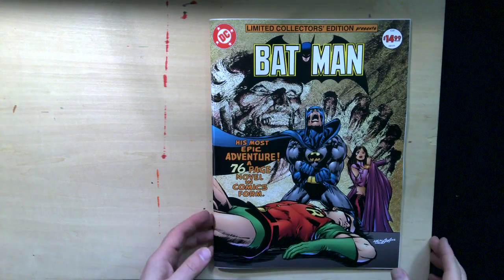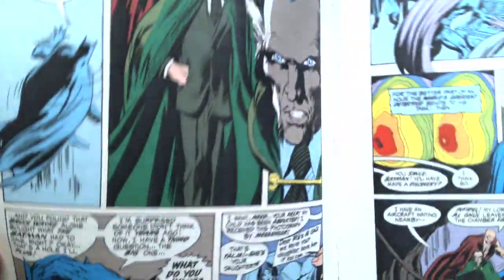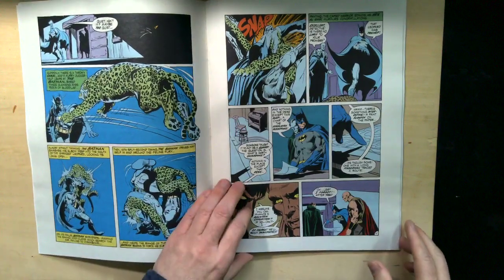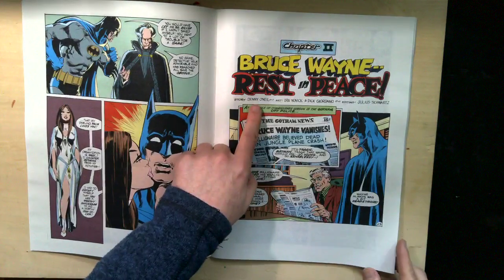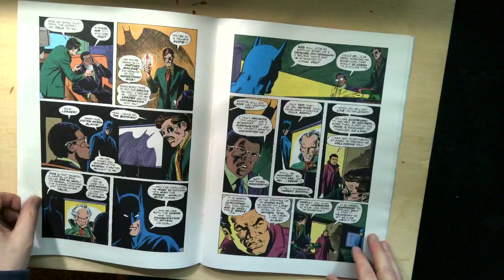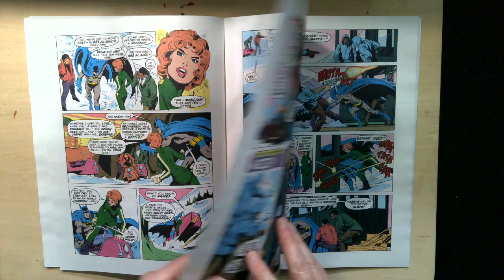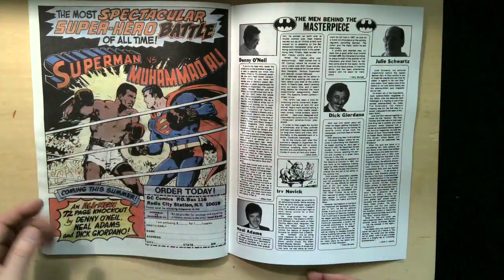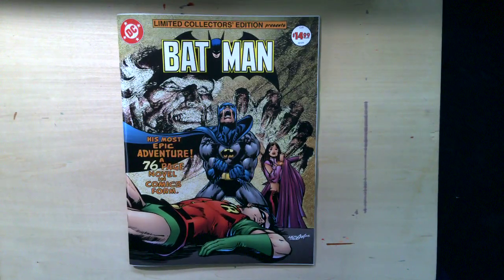Taking a Look: Batman C 51 Facsimile Edition